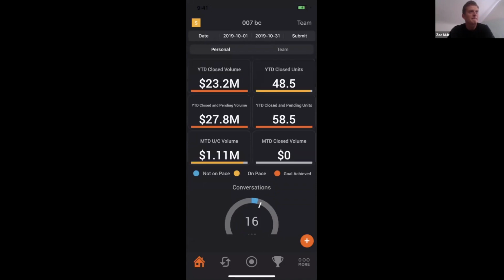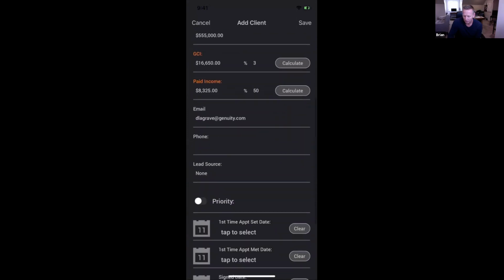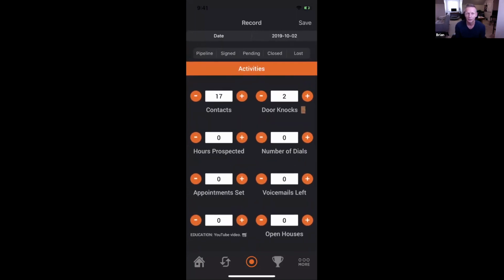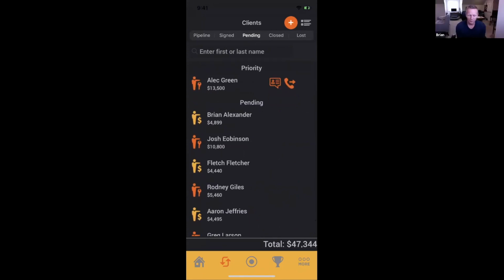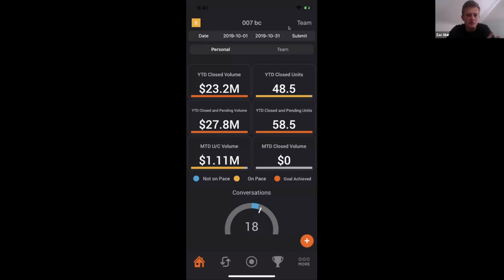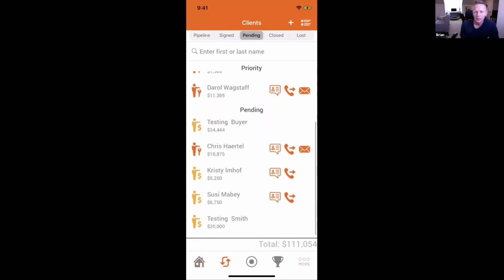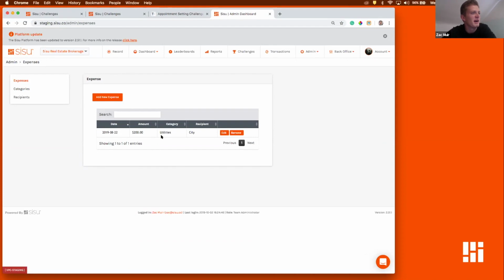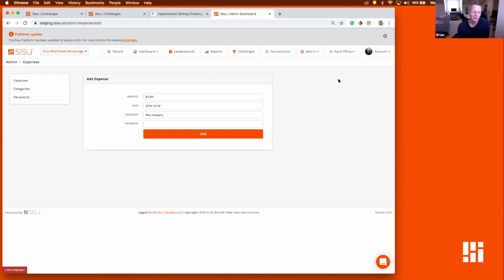October 2, 2019 - Sisu Weekly Mastermind call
2.20 is our biggest Sisu mobile app release to date, coming just in time with enhancements for iOS 13.